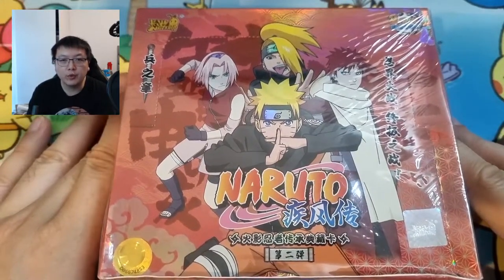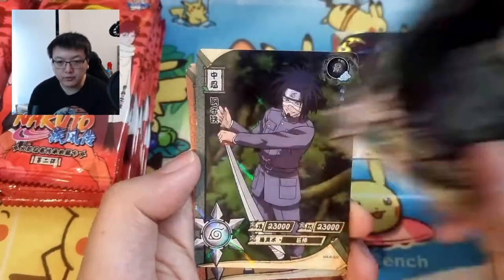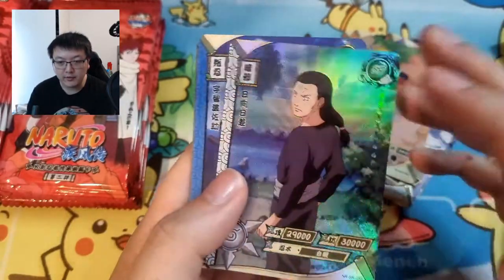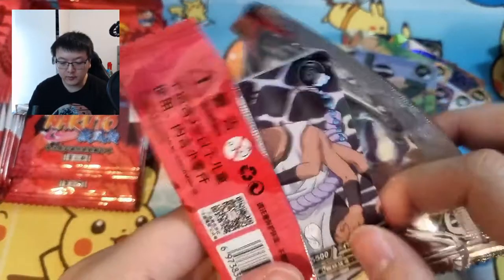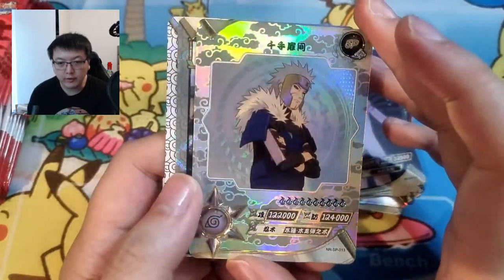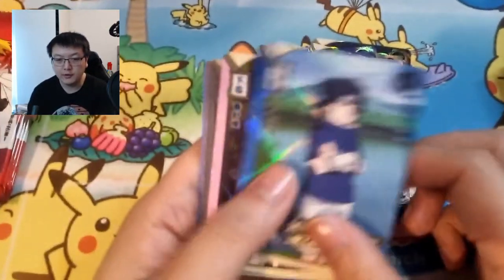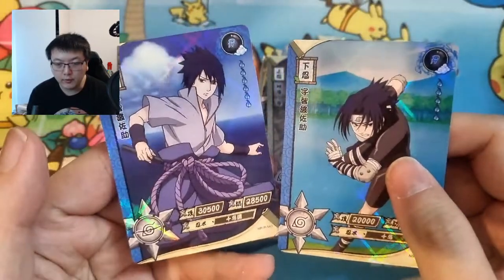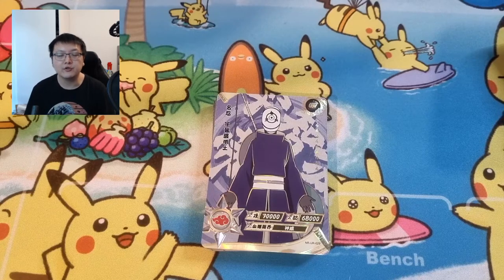I opened my first 2 Yuan wave 5 Naruto Kayou box! Did I pull anything amazing from this box?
Hi Everyone!

This video is a booster box opening of Naruto Kayou boxes.  These are official licensed boxes and not bootlegs.  Believe they can be graded too by Becketts.

If your interested in purchasing this box - the following aliexpress store has these for sale

Do message the seller and check if they have the boxes in stock before purchasing

If you have questions or want to chat to me about about pokemon, goddess, games or anything